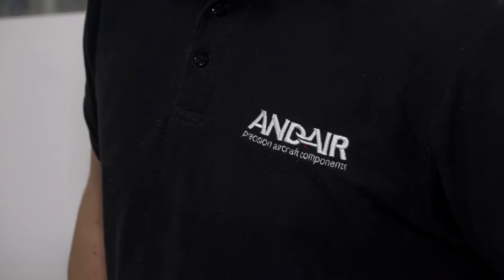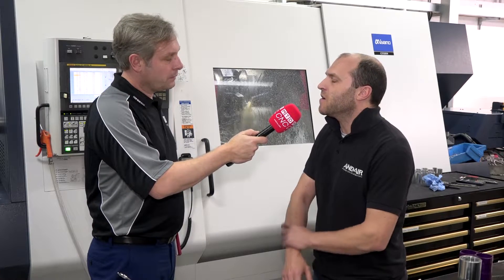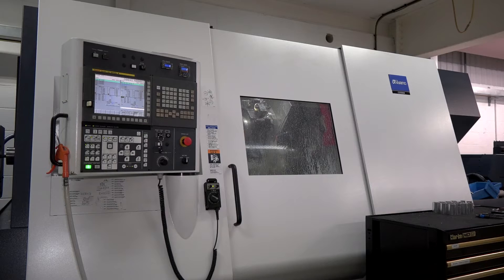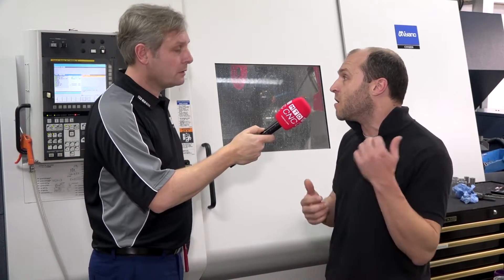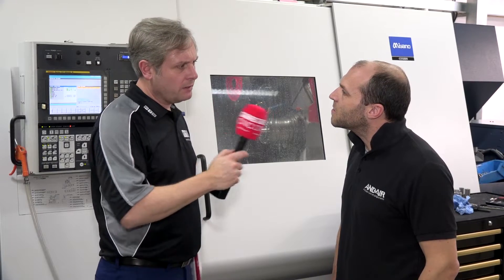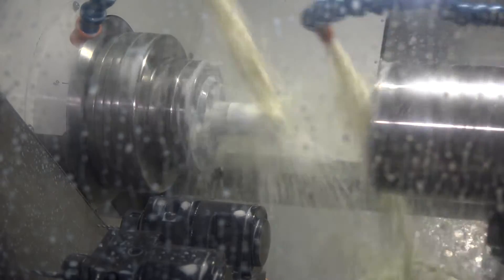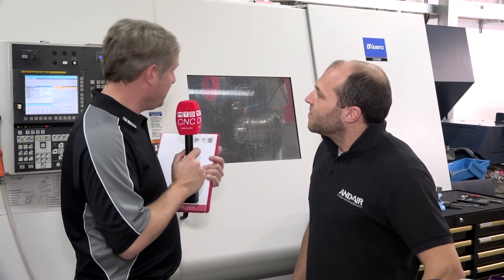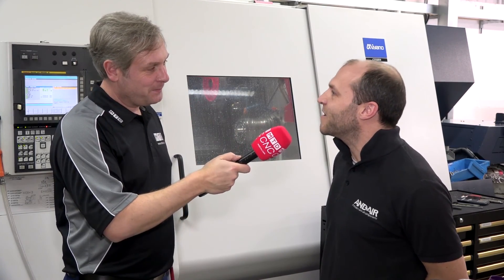Citizen Halve Your Cycle Times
Andy Phillips has a passion for flying. He is also a passionate engineer.

One of the key components in his aircraft is the Fuel Valve. Having reviewed the components, and like any good engineer, he decided he could make a better system.

These fuel valves are now sold around the world and his sub-contract business has taken off!

Part of Andair’s success is their investment in Citizen Miyano machines.
Proud owners of 5 of them, the latest investment is the ABX 64 SYY2, sporting a magnificent twin spindle, twin turret configuration.

This has enabled the team to halve cycle times on some of their components; but don’t take our word for it, here is what Andy’s son, Owen has to say.